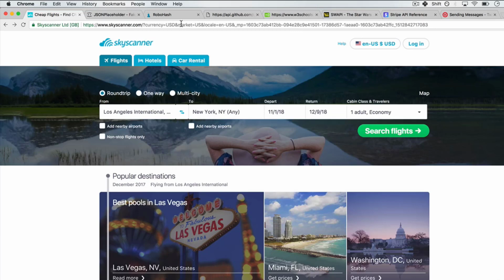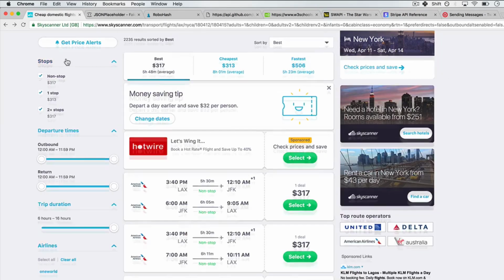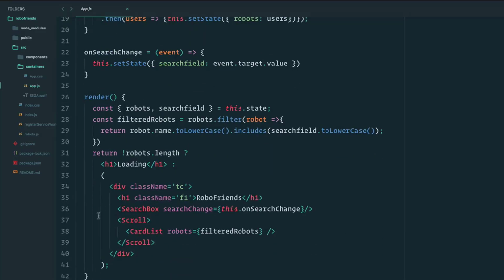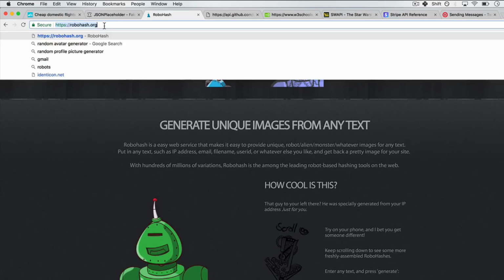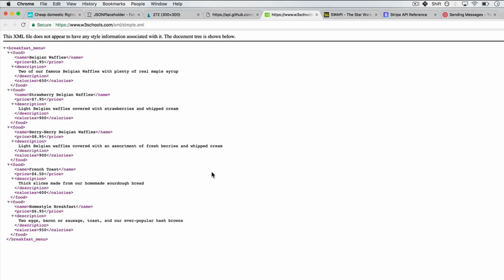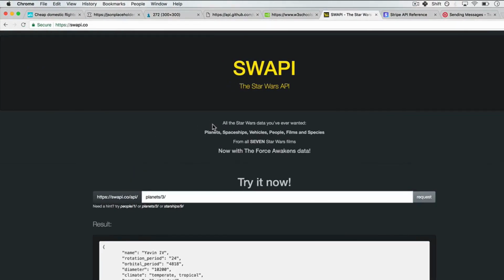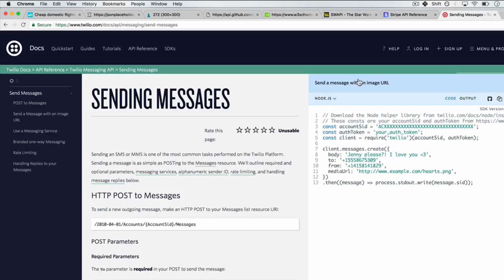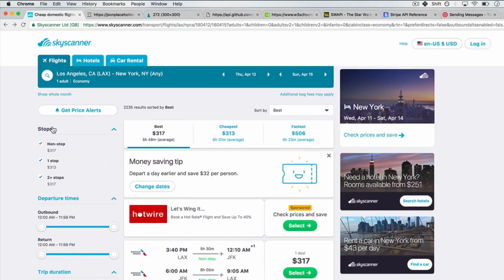Introduction to API's